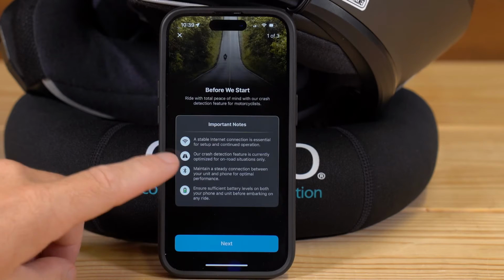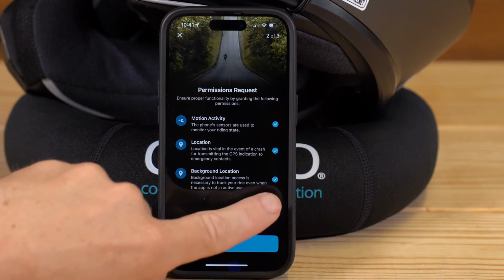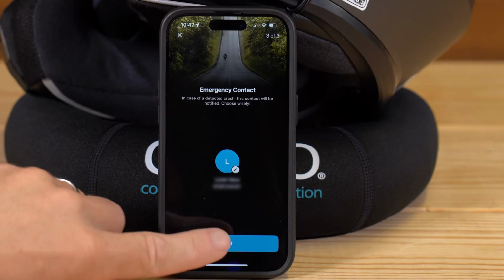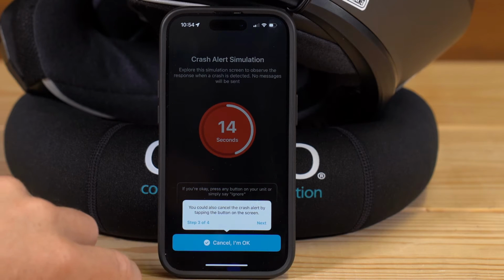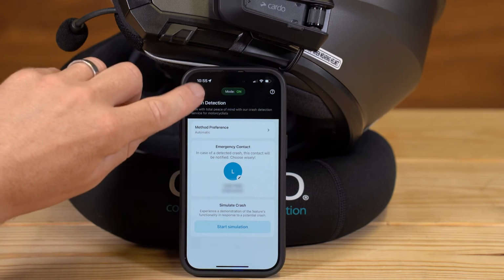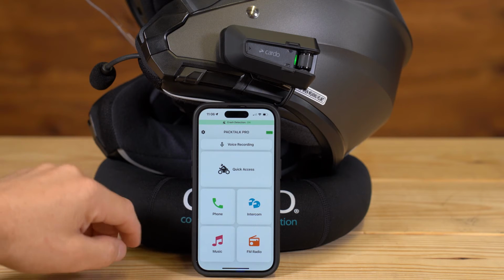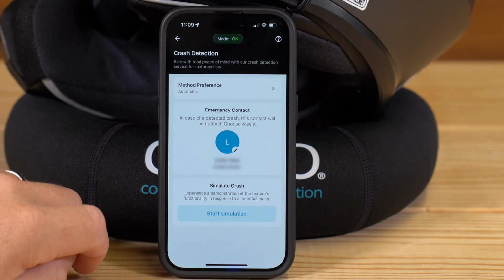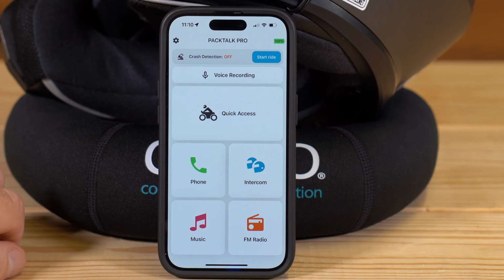Crash Detection Tutorial: PACKTALK PRO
🚨 Ultimate Crash Detection Setup Tutorial for Cardo PACKTALK PRO 🚨

Welcome to our comprehensive tutorial on setting up crash detection for Cardo's latest product, the PACKTALK PRO! This step-by-step guide is essential for ensuring your safety on the road, whether you're commuting, touring, or just enjoying a ride. Make sure you follow each step carefully to enable crash detection, which could be a lifesaver in case of an accident.

🔧 Step-by-Step Setup:

Introduction to PACKTALK PRO Crash Detection: Learn about the unique features of the PACKTALK PRO and how crash detection can enhance your riding safety.

Importance of Enabling Crash Detection: Understand why enabling crash detection is crucial and how it can assist in emergency situations.

Essential Permissions and Settings: We will guide you through the necessary permissions that need to be granted for crash detection to function effectively. Each permission is essential for the system to work properly.

This step is vital to ensure immediate assistance when needed.

Final Thoughts and Safety Tips: Concluding our tutorial with additional tips to maximize your safety while using the PACKTALK PRO.

Drop your questions in the comments section below, and we'll be happy to assist!

If you found this tutorial helpful, don’t forget to like, share, and subscribe to our channel for more tutorials and tips on getting the most out of your Cardo PACKTALK PRO.

Stay safe and happy riding! 🏍️